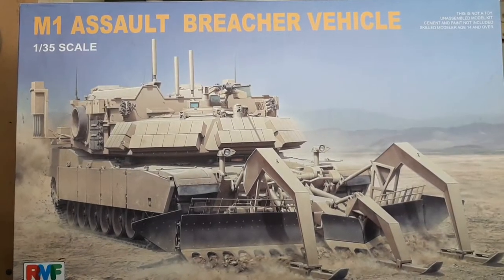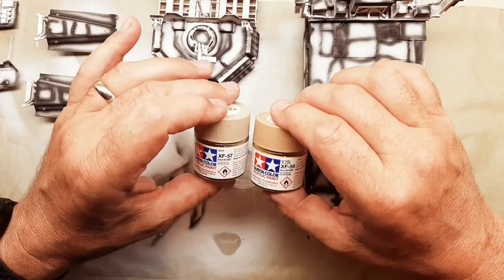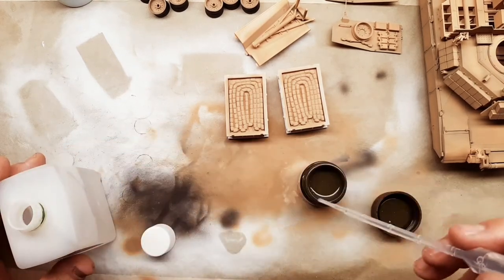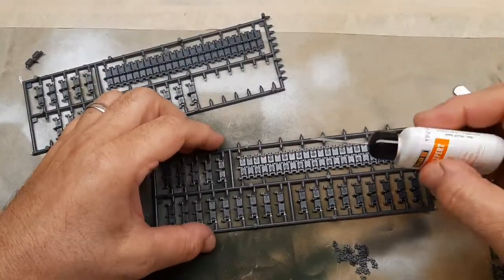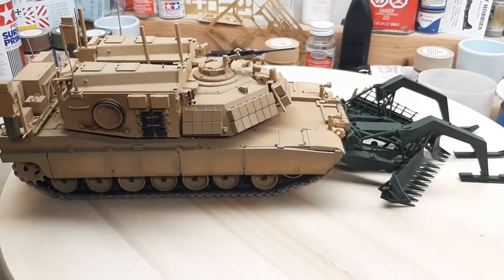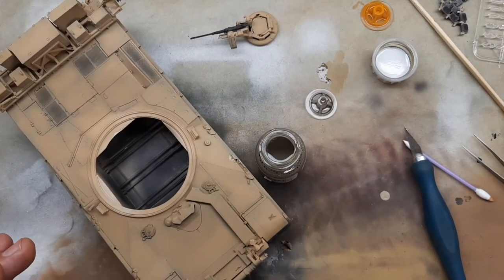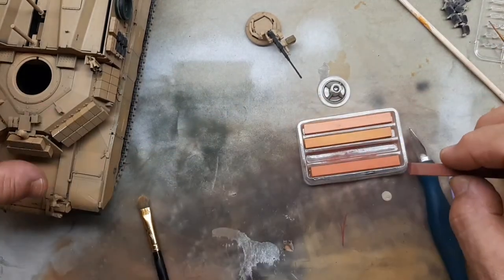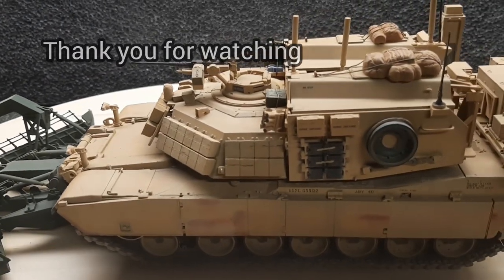Rye Field Models 1/35 m1 Assault Breacher Vehicle build and review (video #20)